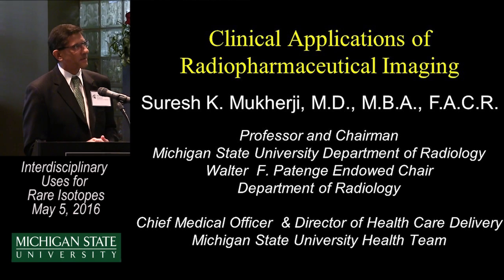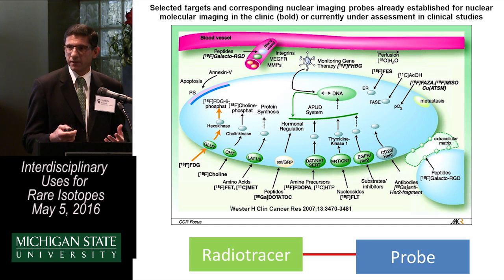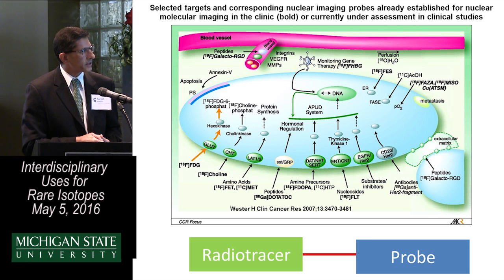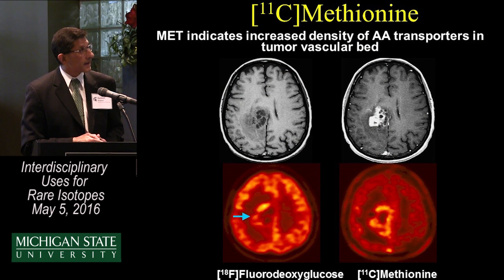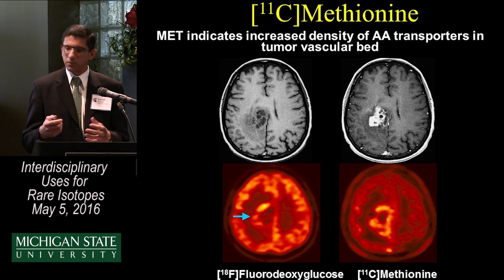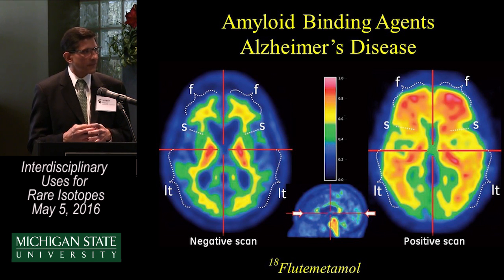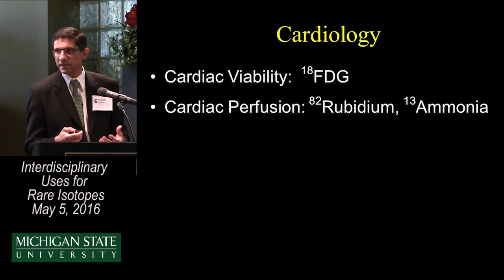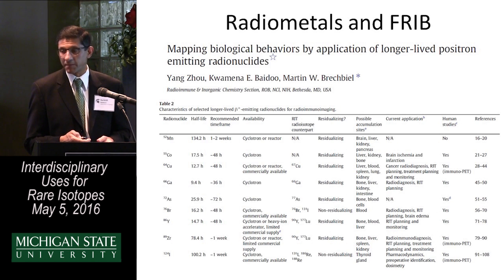Clinical Applications of Radiopharmaceutical Imaging - Suresh Mukherji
Suresh Mukherji, chair of Michigan State University's Department of Radiology, presents examples of how rare isotopes from the future Facility for Rare Isotope Beams can be used for research by a wide variety of disciplines. May 5, 2016